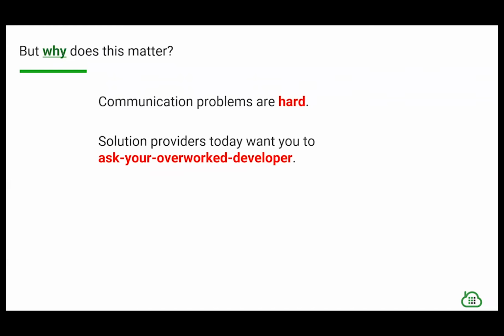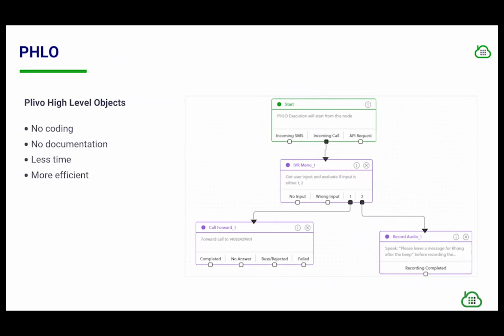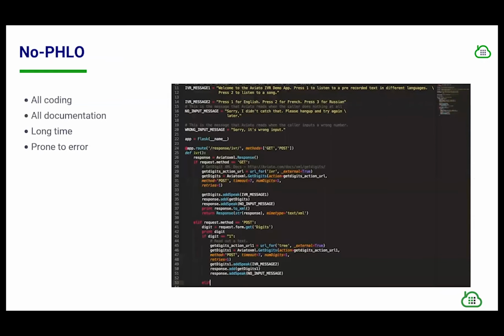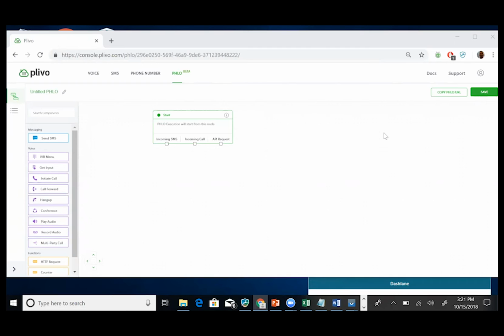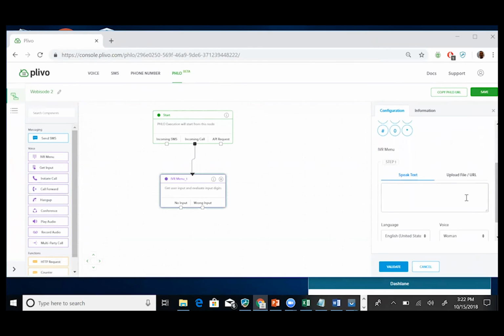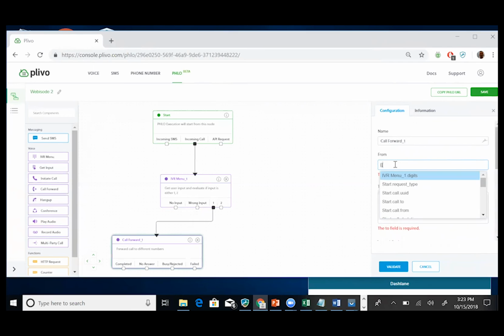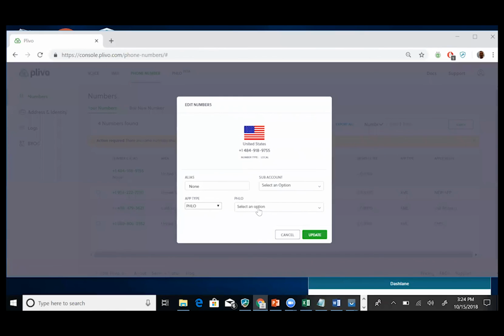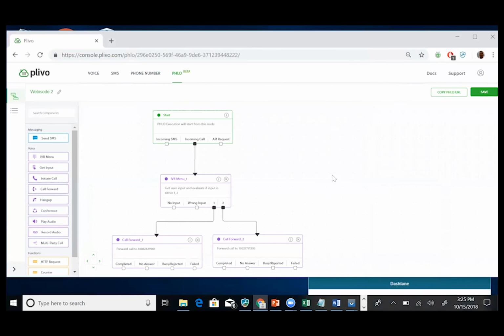How to Build Communication Applications in Minutes Using PHLO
Although communication APIs have simplified the notorious complexity of telecom, some steps in development pipeline (like extensive documentation reference, asynchronous collaboration, testing multiple iterations, deployment steps, and code-intensive maintenance) still take too long.

In this webisode, Sean Miller, a solutions architect at Plivo, introduces us to a new visual way of building communication applications called PHLO — Plivo High-Level Objects.

This video introduces Plivo High-Level Objects, a new way of building communication applications through a visual drop-and-drag canvas.
0:00 Introductions
1:07 What PHLO is
1:31 Why use a visual design tool
3:12 What PHLO looks like
4:41 A video walkthrough of building an PHLO
9:14 Recap and summary